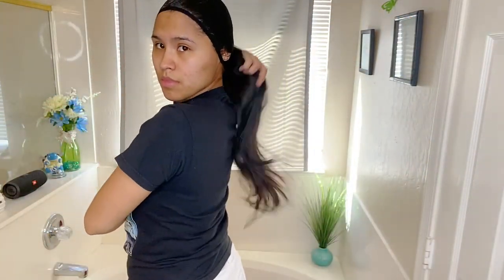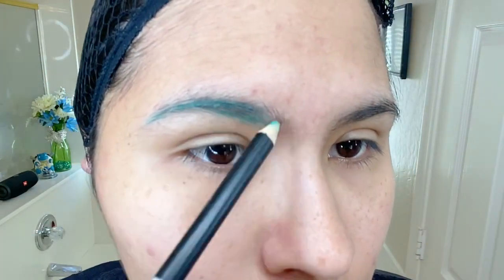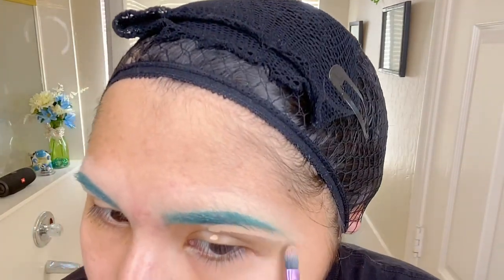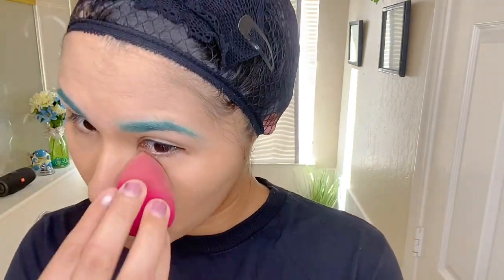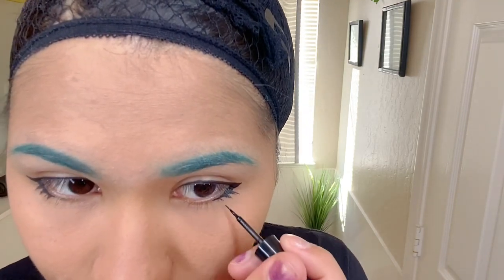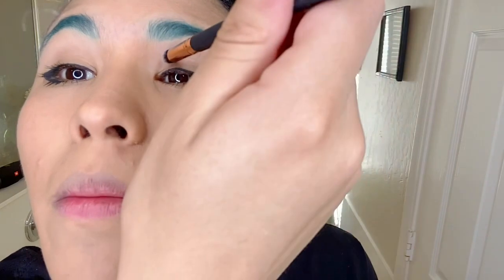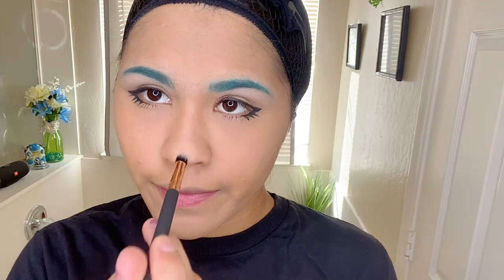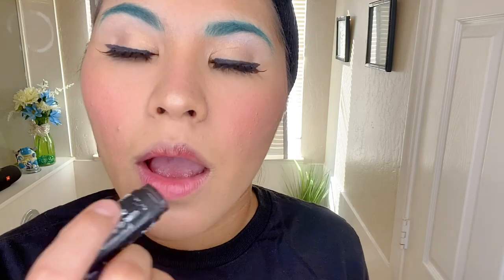Mommy Bulma makeup cosplay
Keep in mind, I’m no makeup guru. This is just MY way of doing my makeup.
Now watch me do my Bulma cosplay makeup :) also, this video is 2 years old, was too lazy to edit and upload. Lol enjoy!

Credit to for the music REMBALL MUSIC